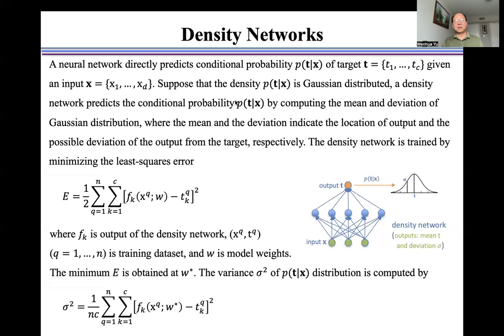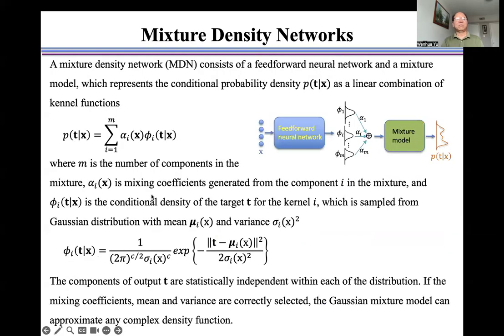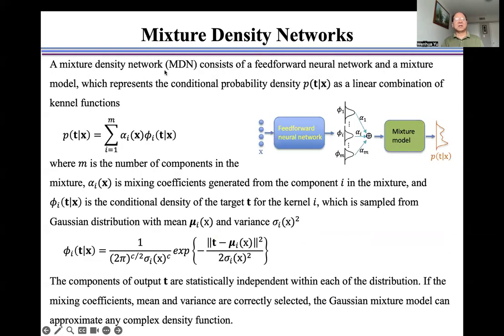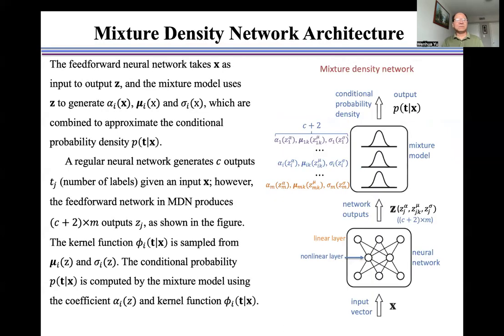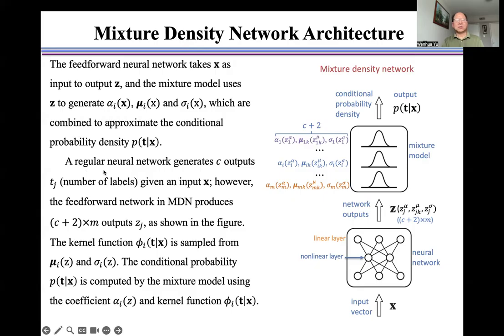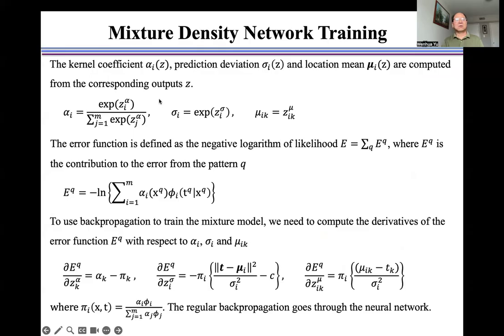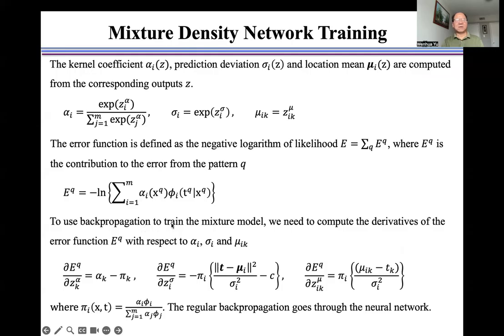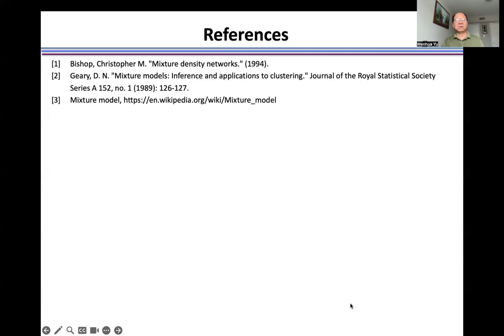Mixture Density Networks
A density network predicts the conditional probability by computing the mean and deviation of Gaussian distribution, where the mean and the deviation indicate the location of output and the possible deviation of the output from the target, respectively. This video introduces mixture density networks and how it is used to apply mixture model to approximate complex output distributions.